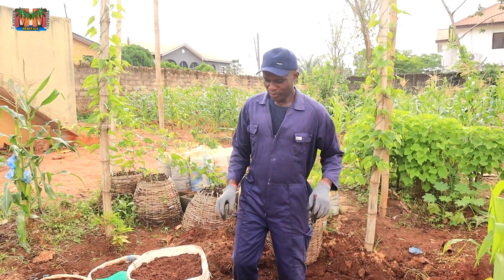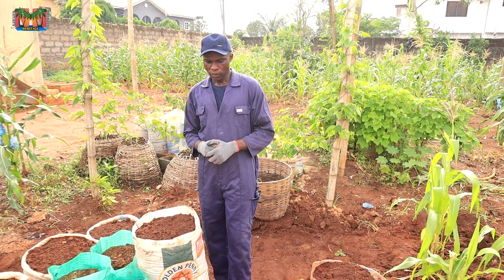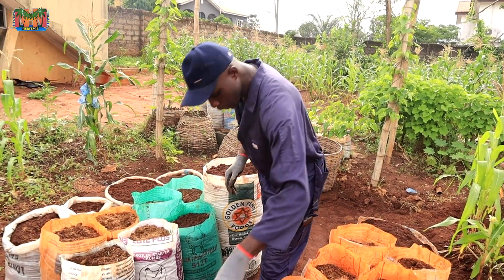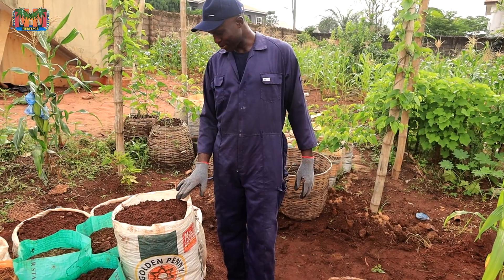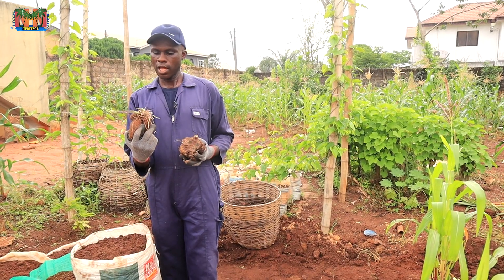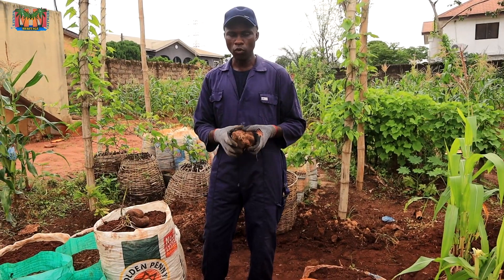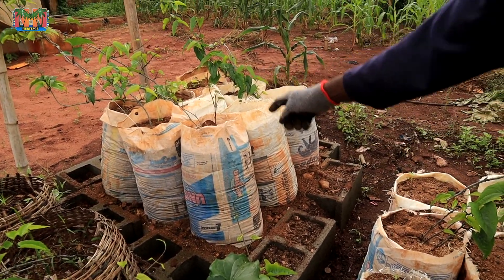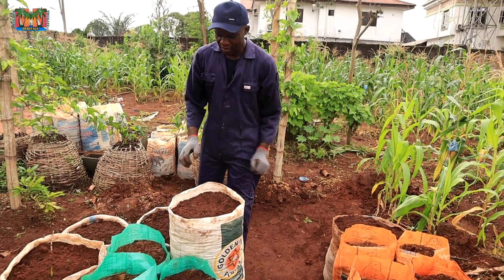Yam-in-sacks: Can I grow yams in a flooded area? Let's find out!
Can yams be grown using sacks in a flooded area? The answer to this question is the focus of the experimental study. So Let's find out!